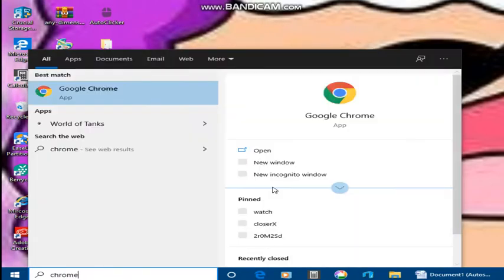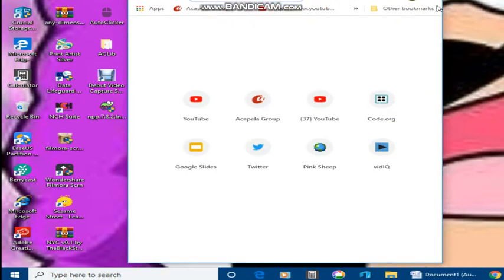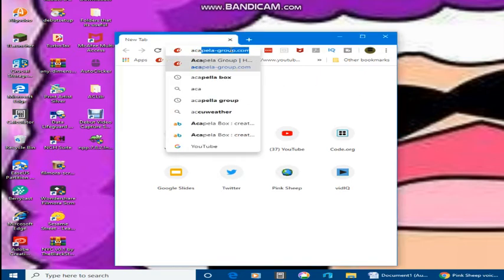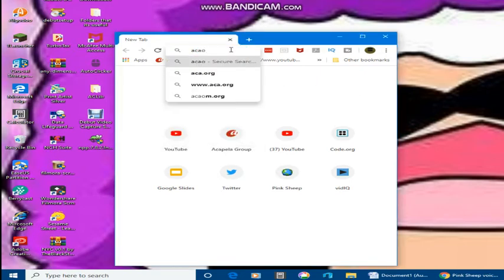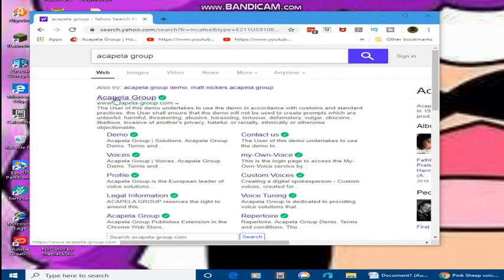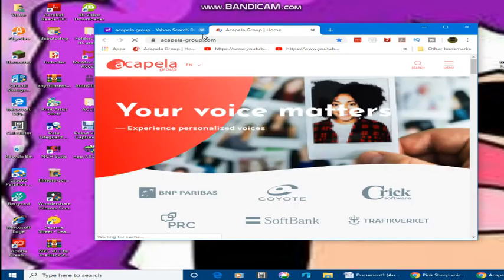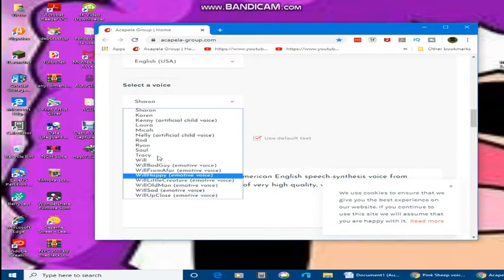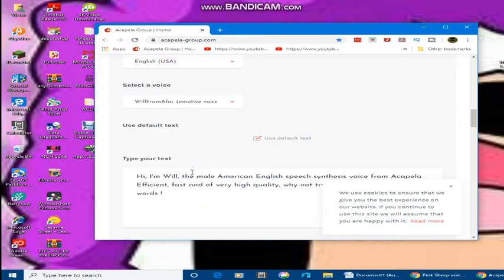How to get Purple Shep voice 2020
WARNIG( OKAY NOT REALLY)
this description is written by pUrpLe sHeP.
oH gOllY i wILl sHow yOu hOW tO gEt pUrPlEshEp vOicE wILl fRoM aFAR
sTeP oNe: cLiCK tYpE hErE tO sEarCh oN lEft bOttOm cOrneR of yOuR sCreeN
stEp tWo: tYpe cHrOmE
steP tHrEe: cLiCk oN oPen
sTep fOuR: tYpE aCaPeLea gRoUP on gOoGle sEarCh
sTep sIx: sCroLl dOwn
sTEP sEveN: cLiCk saRooN
sTEp eIgHt: cLiCk willfromafar
sTeP nINE: tYpe aNy yOu wAnt
sTEp eleVen: cLiCK sYneTiZe
sTep twElVe: cLick oN tHe pLAy bUttoN